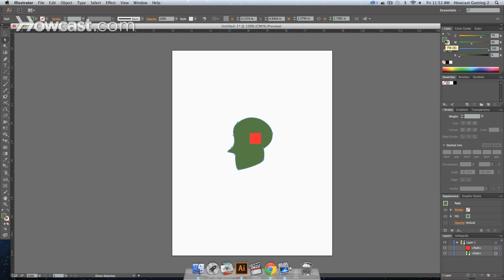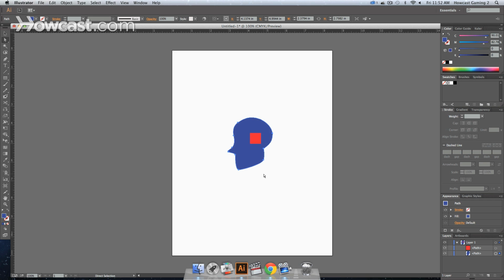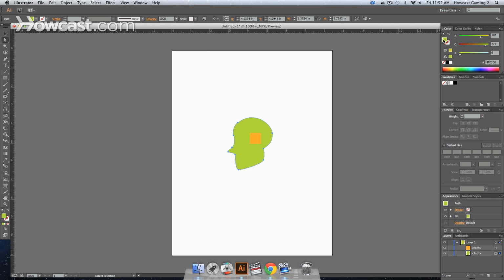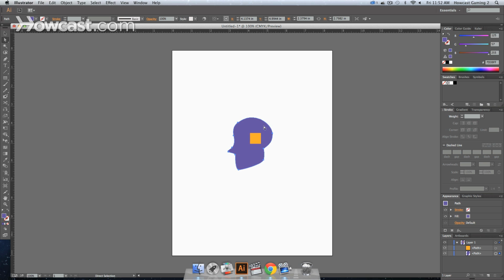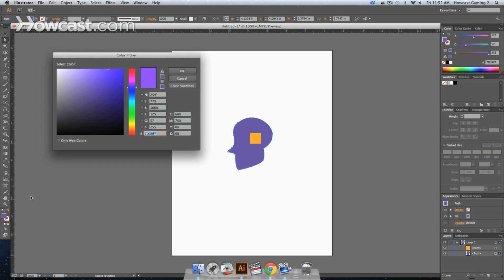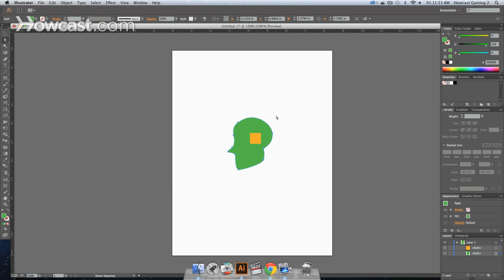How to Edit Colors in Artwork | Adobe Illustrator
This is how to edit colors in art work in Adobe Illustrator. Let's say you have some art work on the board and you are completely dissatisfied with the color of the art work. There are probably a million things you can do to edit this but the most simple is to actually click the art work. You can select either the whole thing, or if there are segments of your art work that have color in it, let's say you want something with a specific color. All right.

Let's say we wanted to edit only the color of the orange color. We would click that with our selection tool. We can head over to our color panel and we can either, depending upon the color mode that we're in, we can adjust the sliders to change that color. We can actually double click on the swatch itself and it will open up a color picker window, and then we can adjust our color according to whatever color is in that window. If we click OK, the color changes accordingly. So you can select whatever object it is that you want, whatever part of your art work. You can change it with sliders, alter and adjust it accordingly. Double click on your swatch and it will open your color picker window, and then you can adjust any colors that are within there.

And if you don't want to go over to your color window and click on the swatch there, you can actually go to the bottom of your tools panel and you can double click on that to bring up the color picker window. And once that's up, you can, again, sift through the different colors, click OK, and change the colors in your art work. And this is how you adjust the color in your art work in Adobe Illustrator.